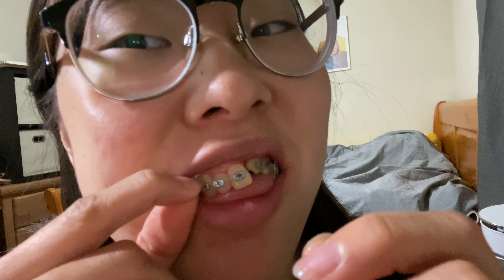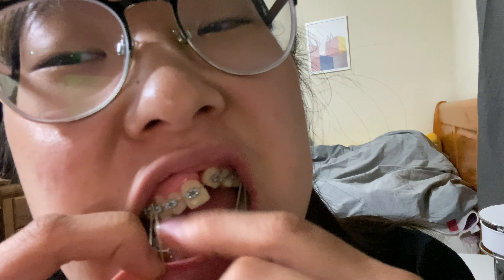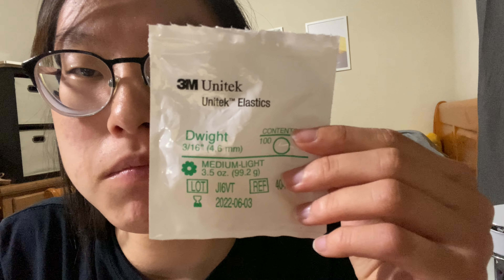Braces and How I put on my Elastics June 2021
Hello Everyone,
In today's video, I had a request from someone in the comments wanting to know how I put on my rubber bands or elastics so I have made a video for you guys!! In no way am I a Dentist but I am just proving information and my personal braces journey.

Editing Software - Final Cut Pro X & Adobe Premiere Pro